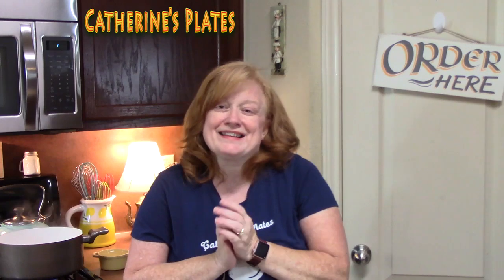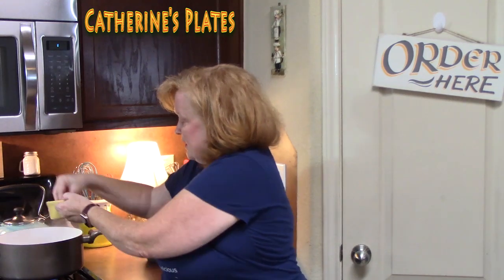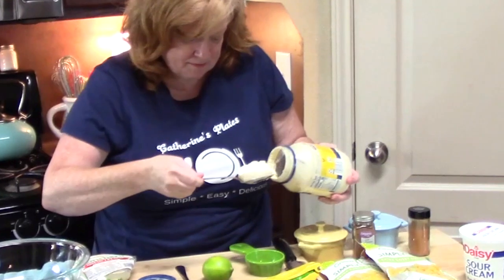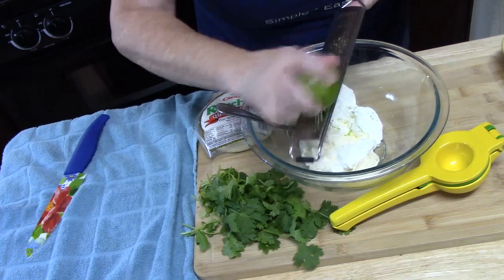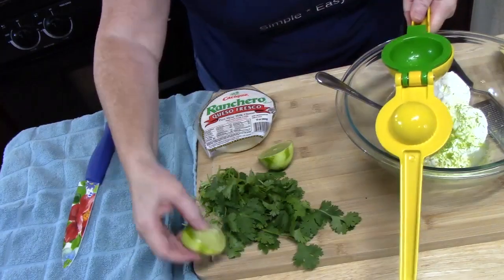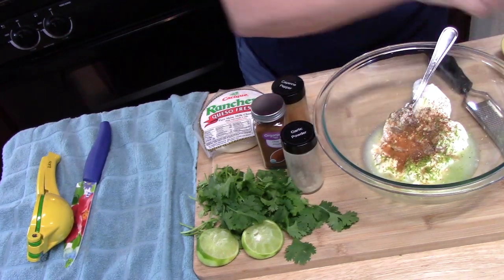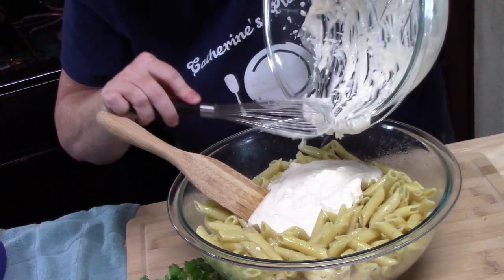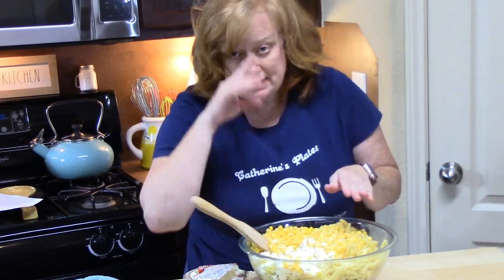"MEXICAN STREET CORN" PASTA SALAD RECIPE | Pasta Salad with Mexican Street Corn Flavors